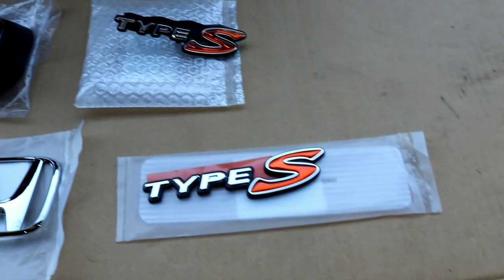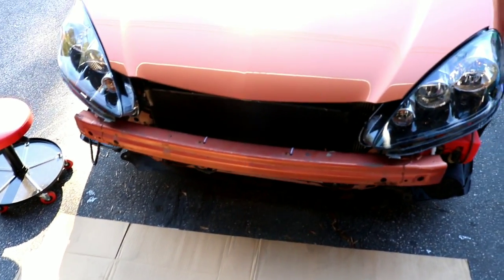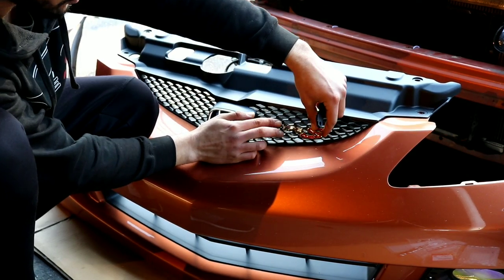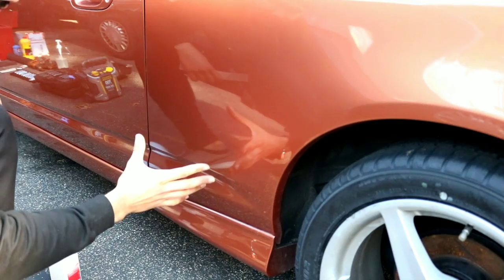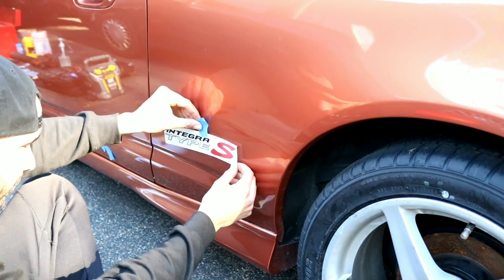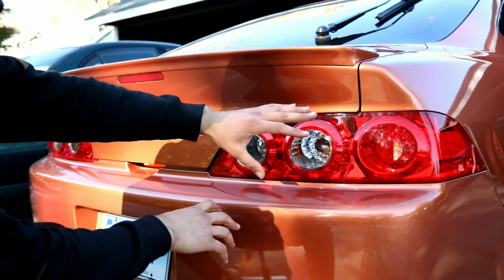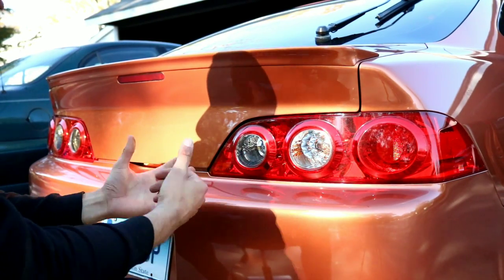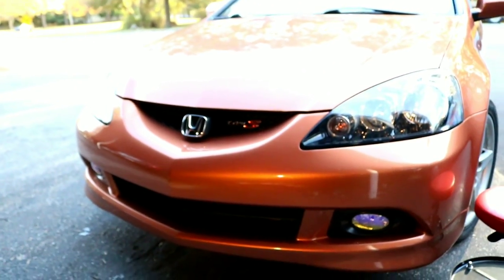Installing JDM Type S Emblems! | Project Orange - Part 13 | Episode 47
Emblem Kits Can be found HERE!